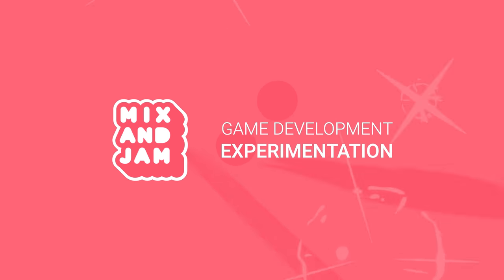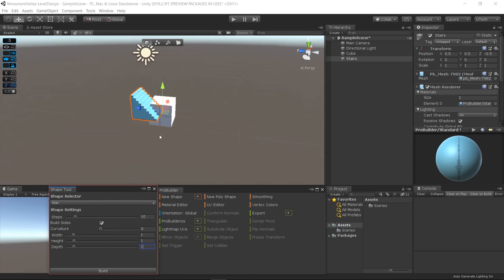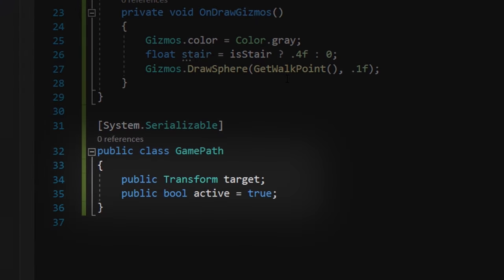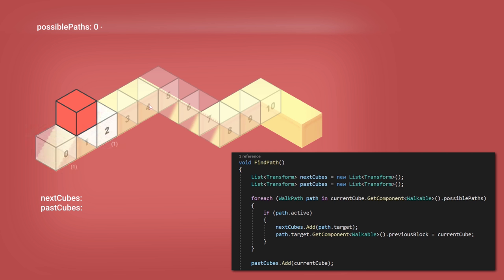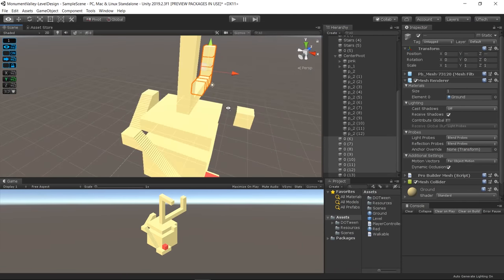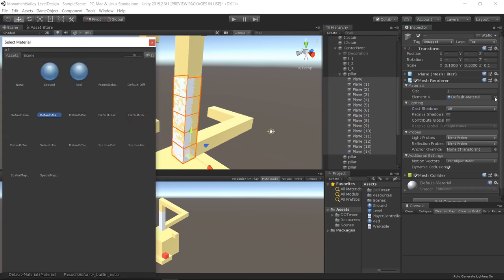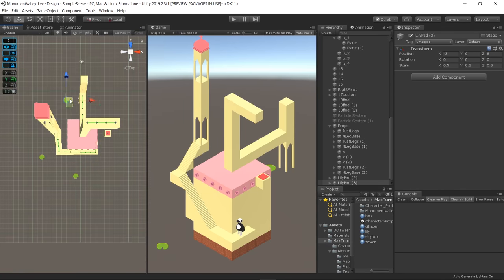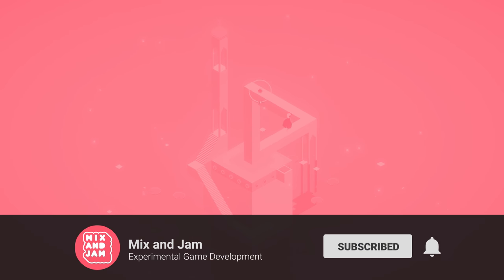Recreating Monument Valley's Level Design | Mix and Jam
Monument Valley is a clever and beautiful game - I couldn't wait to try to achieve the same effects from the game.

MUSIC
Monument Valley 2 - Child
(GingerLoaf Remix)